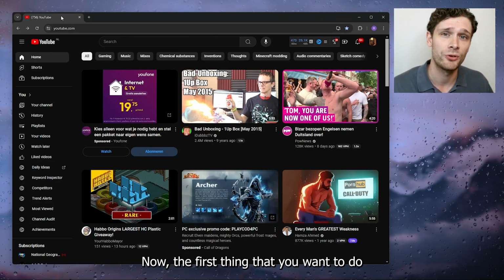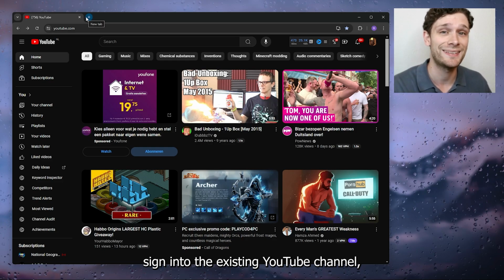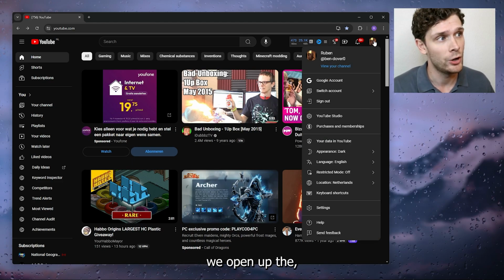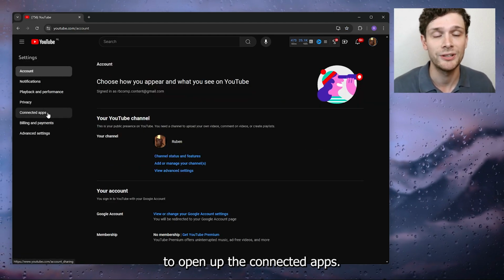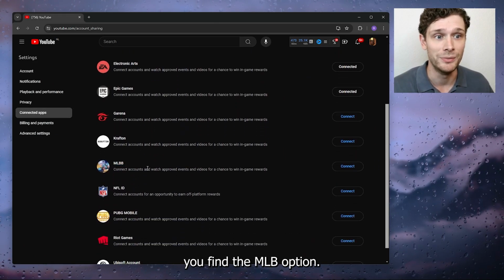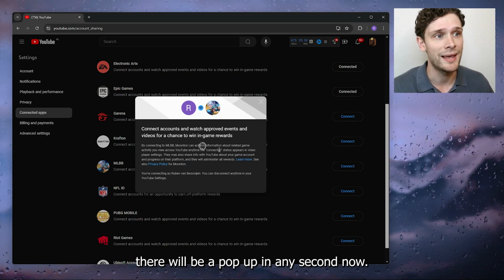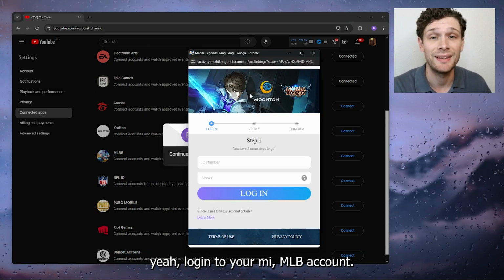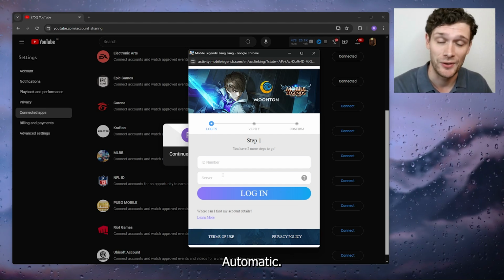How To Link MLBB To YouTube Account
Learn how to link your Mobile Legends: Bang Bang (MLBB) account to your YouTube account with our comprehensive guide. This step-by-step tutorial will help you connect your accounts, ensuring a seamless integration and enhanced gaming experience. Discover the best methods for linking your MLBB account to YouTube, allowing you to share gameplay highlights, access exclusive content, and more. Whether you're a new player or a seasoned gamer, this guide will assist you in linking your MLBB account to YouTube efficiently. Join us and link your MLBB account to YouTube today!